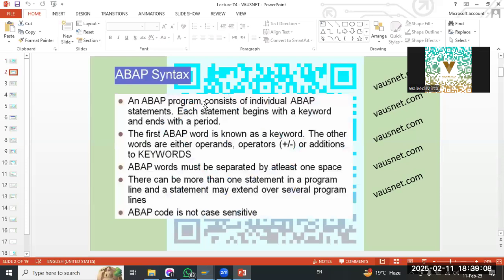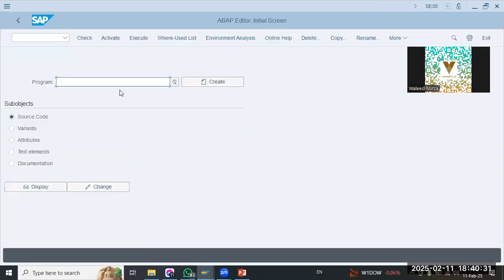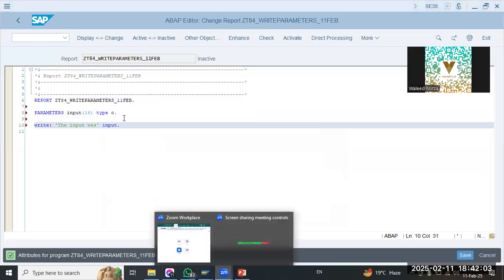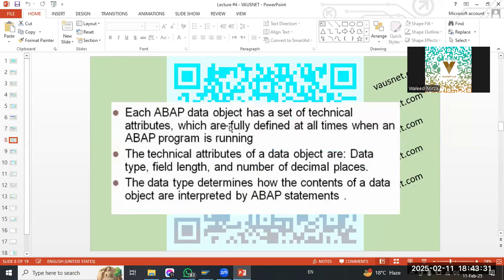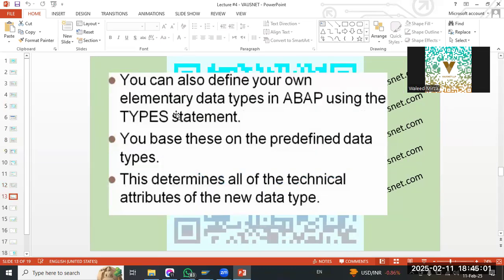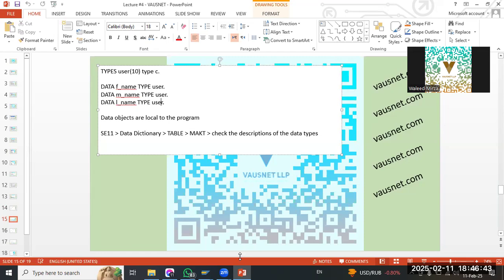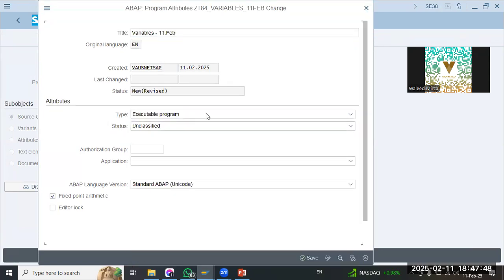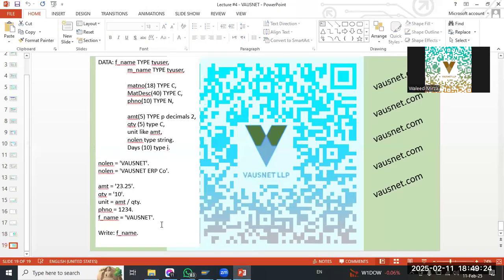SAP ABAP: Data Types & Custom Data Types with Code Examples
In this SAP ABAP tutorial by VAUSNET, learn about data types, custom data types, and how to implement them in code. This video covers both standard and user-defined data types in SAP ABAP, helping you understand their usage and application in real-world scenarios. Perfect for beginners and advanced learners alike!

What You’ll Learn:
✅ Overview of SAP ABAP Data Types
✅ Custom Data Type Creation in SAP ABAP
✅ Hands-on Code Examples for ABAP Data Types
✅ Best Practices for ABAP Programming

VAUSNET, with over 3 years of experience, specializes in ERP, digital marketing, lead generation, and offers professional training in: